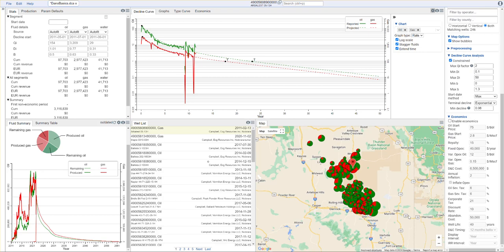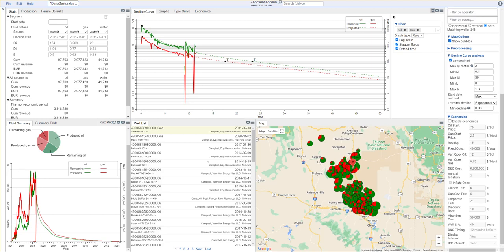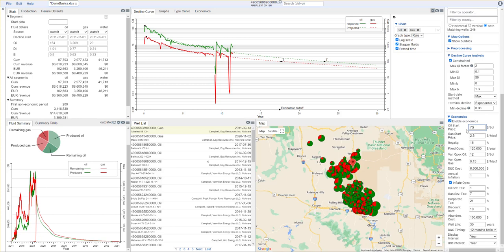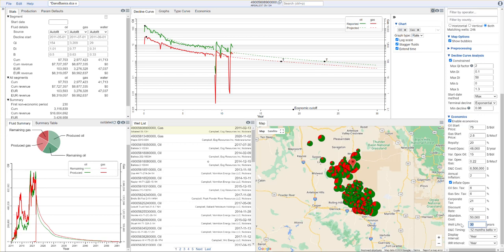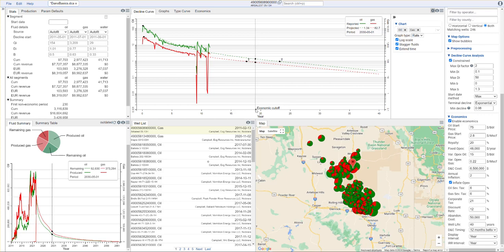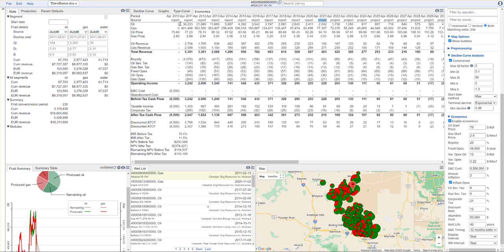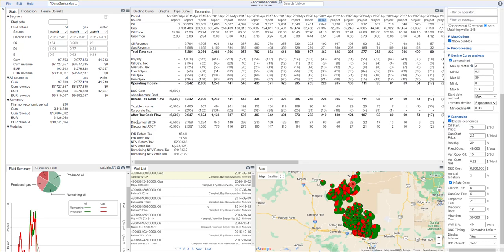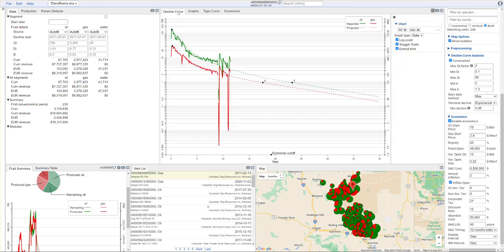Danomics Economics and EURs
In this video I discuss the relationship between EUR and Economics in Danomics. We then review the economics module and how we derive the before and after tax cash flows, NPVs, and IRRs.